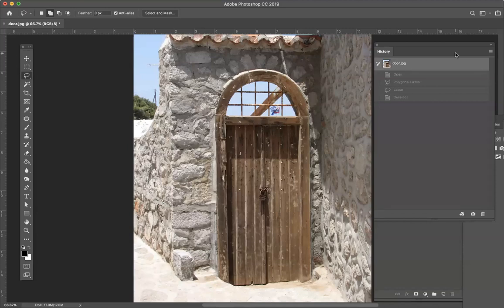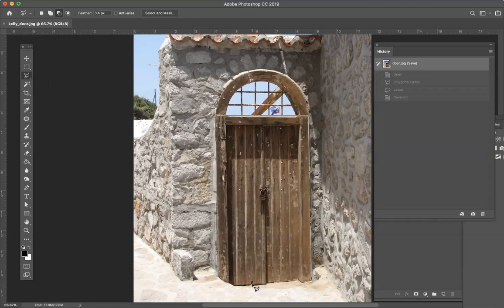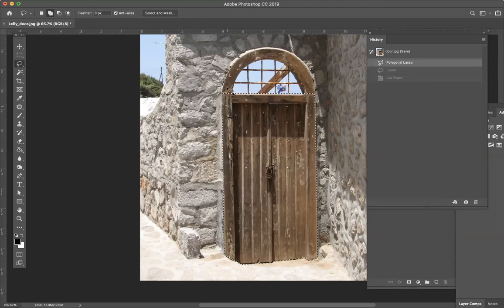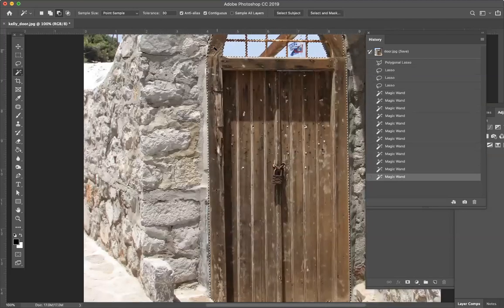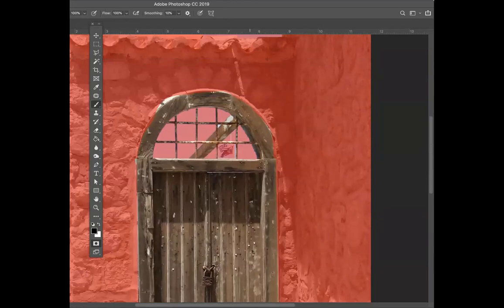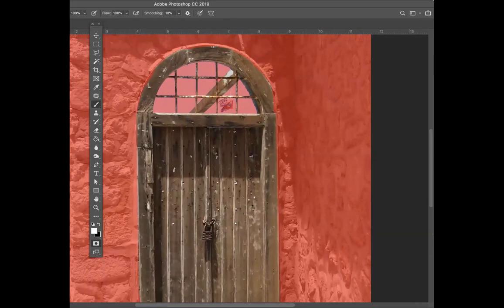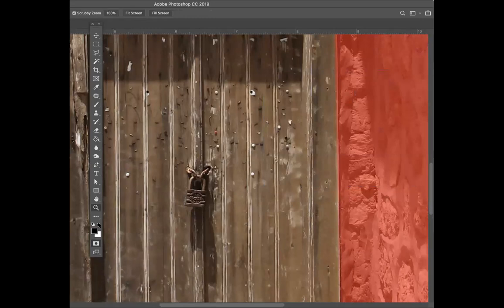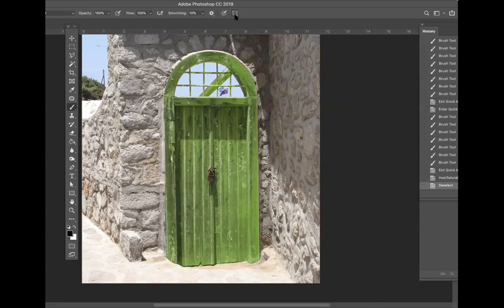Quickmask and The Door